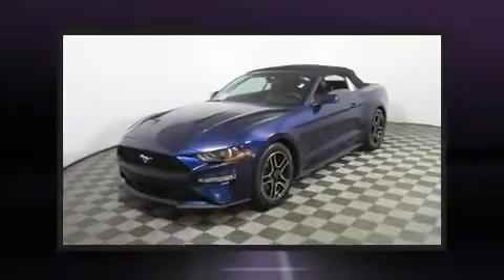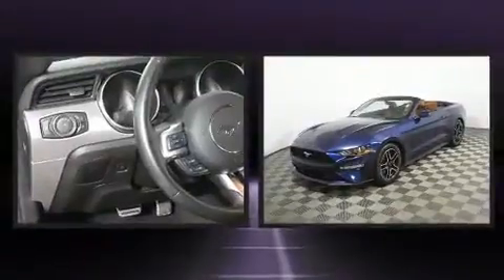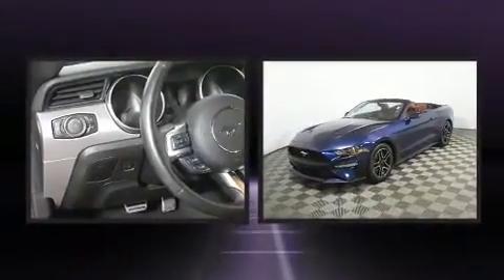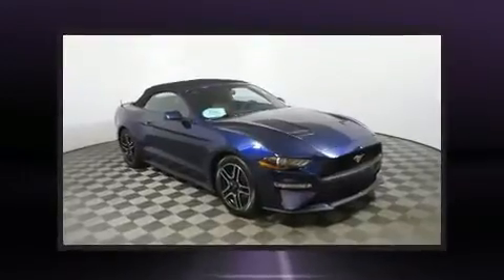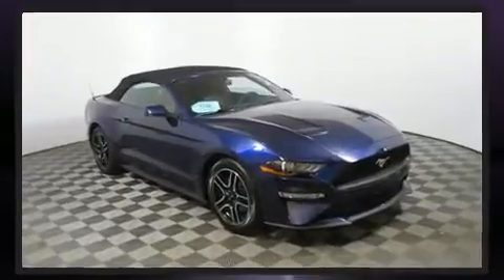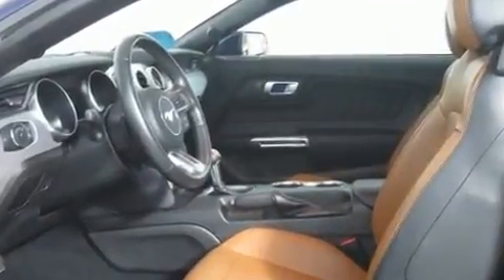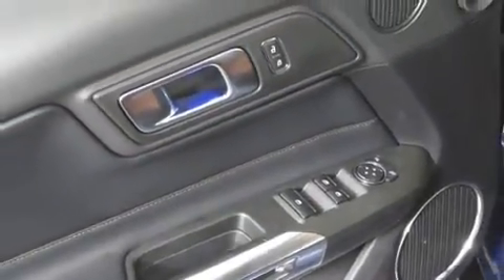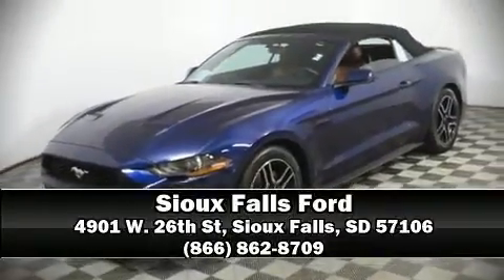2019 Ford Mustang in Sioux Falls, SD 57106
4901 W. 26th St

Step into the 2019 Ford Mustang. This 2 door, 4 passenger convertible has not yet reached the 20,000 mile mark! Ford made sure to keep road-handling and sportiness at the top of it's priority list. Under the hood you'll find a 4 cylinder engine with more than 200 horsepower, providing a smooth and predictable driving experience. Turbocharger technology provides forced air induction, enhancing performance while preserving fuel economy. Top features include cruise control, 1-touch window functionality, variably intermittent wipers, a trip computer, fully automatic headlights, a power convertible roof, power windows, and air conditioning. Ford also prioritized safety and security by including: dual front impact airbags with occupant sensing airbag, knee airbags, traction control, brake assist, a panic alarm, an emergency communication system, and 4 wheel disc brakes with ABS. Various mechanical systems are monitored by electronic stability control, keeping you on your intended path. This vehicle has achieved Certified Pre-Owned status, by passing Ford's rigorous certification process. We pride ourselves in consistently exceeding our customer's expectations. Stop by our dealership or give us a call for more information.